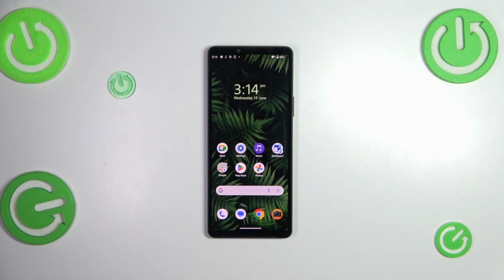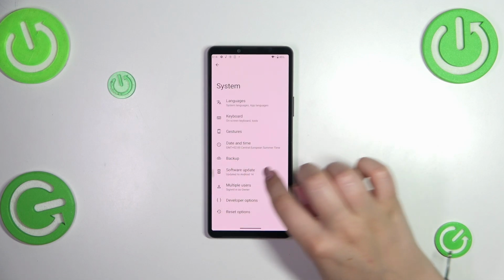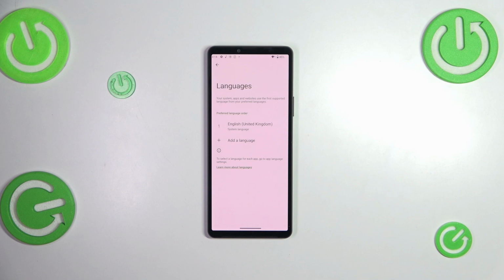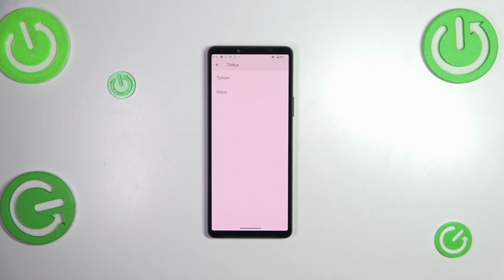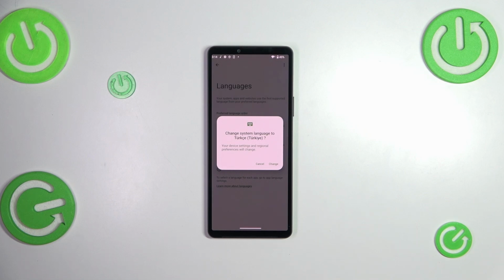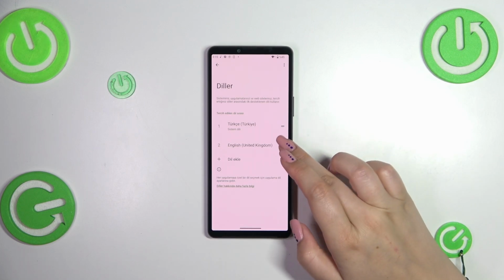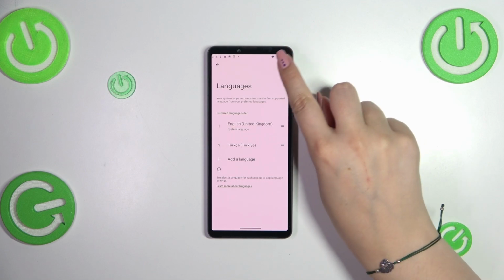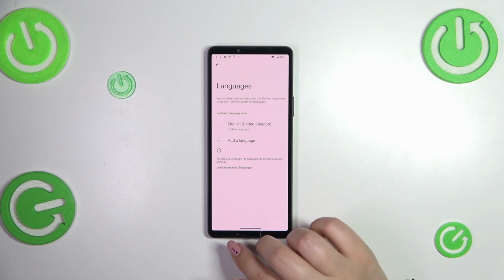How to Change System Language on Sony Xperia 10 VI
Find out more:
Discover how to customize the system language on your Sony Xperia 10 VI with this comprehensive tutorial. Changing the system language allows you to personalize your device's interface to your preferred language or region. This guide provides clear instructions on accessing language settings, selecting a new system language, adjusting language preferences, and navigating your device effectively in different languages on the Sony Xperia 10 VI. Enhance your user experience by setting up the language that best suits your needs.

How do I change the system language on my Sony Xperia 10 VI?
Where can I find the language settings to adjust the system language on the Sony Xperia 10 VI?
Can I add multiple languages to the system language settings on the Sony Xperia 10 VI?
What happens to my apps and settings when I change the system language on the Sony Xperia 10 VI?
How do I switch back to the previous system language if I change it by mistake on the Sony Xperia 10 VI?